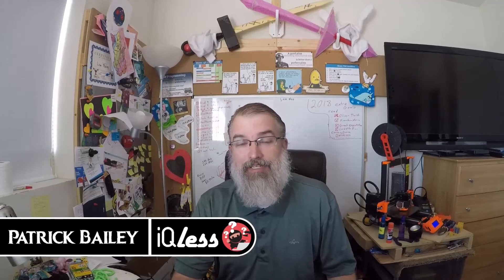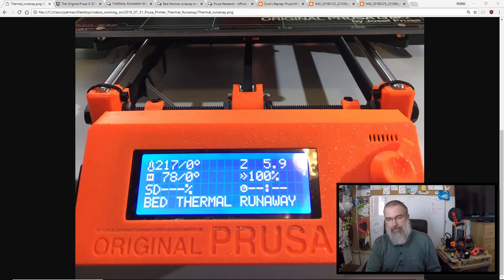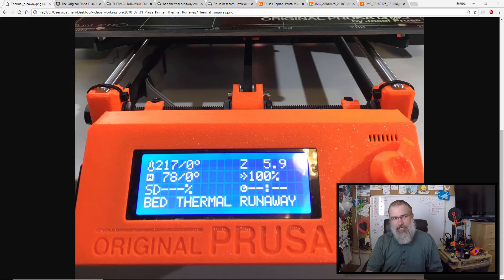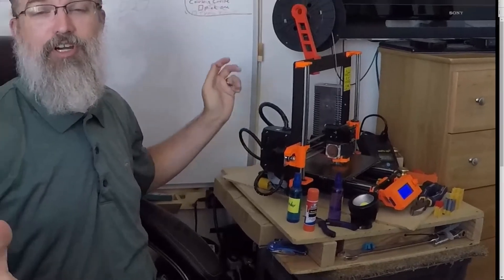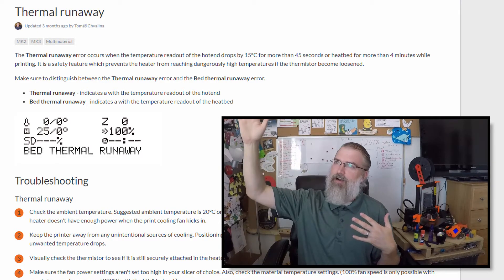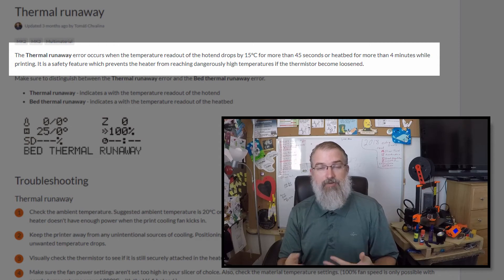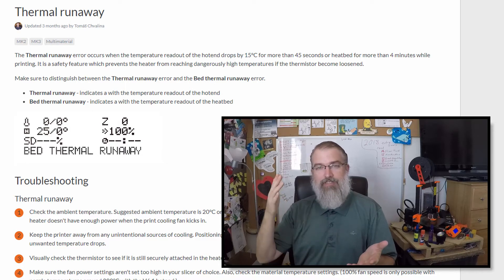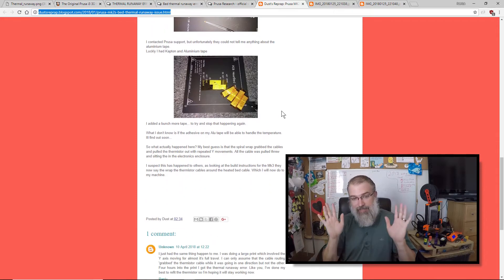Prusa Printer: Issue Thermal Runaway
Best 2